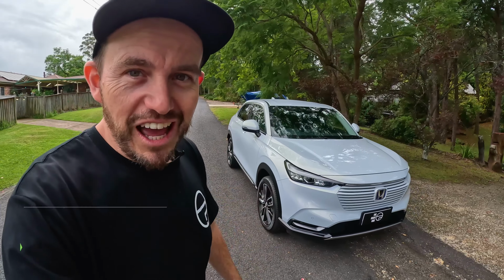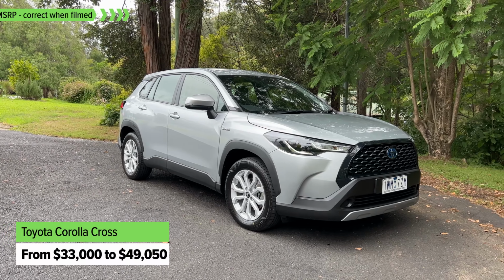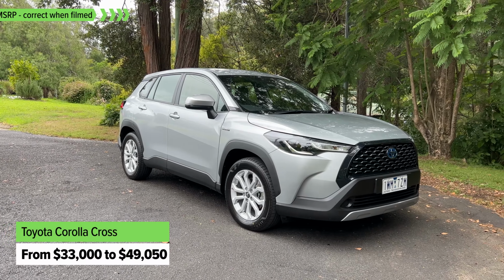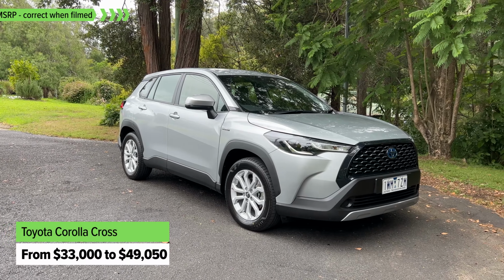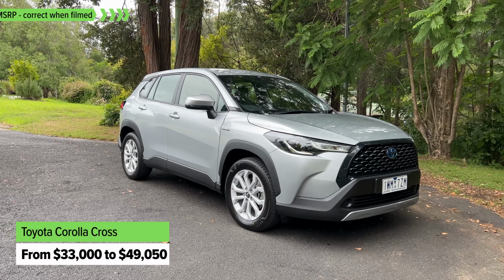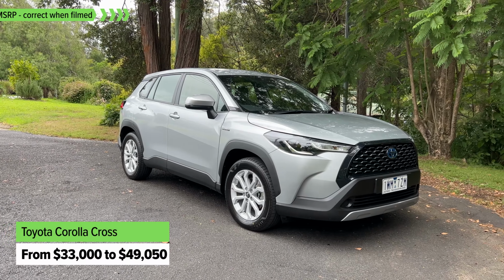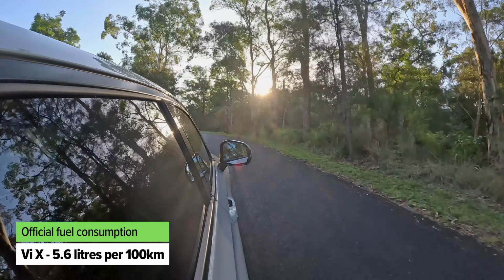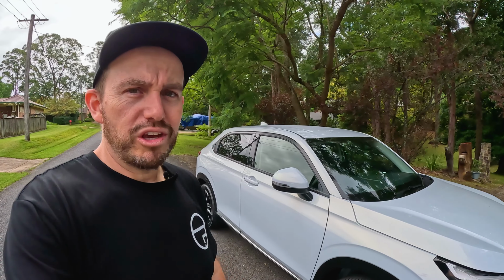Not like it used to be! Honda HRV 2023 review (HR-V hybrid test)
The last Honda HR-V wasn't as good as this one. But this one also isn't as good as the last one.

The reason I say that is because the previous version (Vezel in Japan) was a very practical small SUV. It had five seats (Magic Seats!) and a big boot, and it was all about usability and interior smarts.

This new one still has those Magic Seats - but is only a four seater, not a five-seat SUV. And it also has a MUCH smaller boot cargo capacity.

However, the new-gen model has hybrid technology, a lot more advanced safety gear, and it looks SPECTACULAR inside and out. But it costs a lot, and it only has four-star NCAP safety.

So is it going to be the right small SUV for you? That'll depend on what you need, want or expect from your compact crossover vehicle. Watch my detailed review for the pros and cons.

00:00 Intro
00:44 Is it the right price?
01:40 What are the best alternatives?
03:01 Is it the right size?
04:29 Interior
08:10 Under the bonnet
08:58 Driving
13:15 Efficiency
14:21 Is it safe?
15:10 Ownership
15:40 Verdict